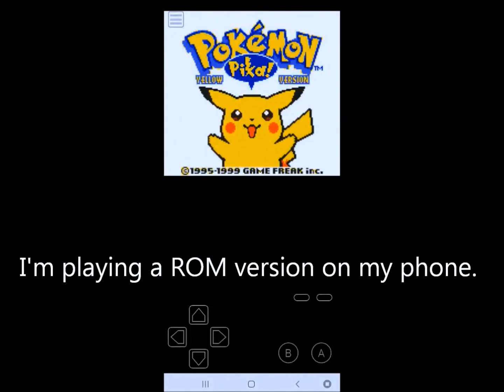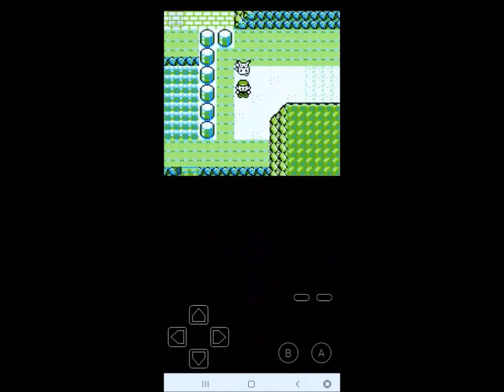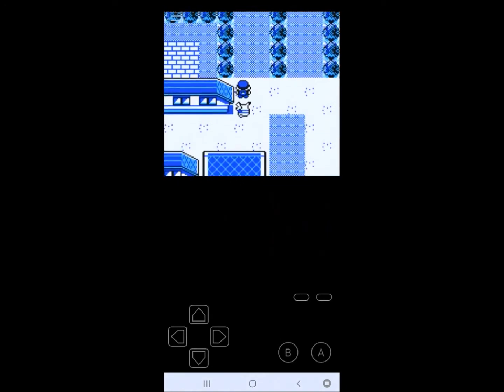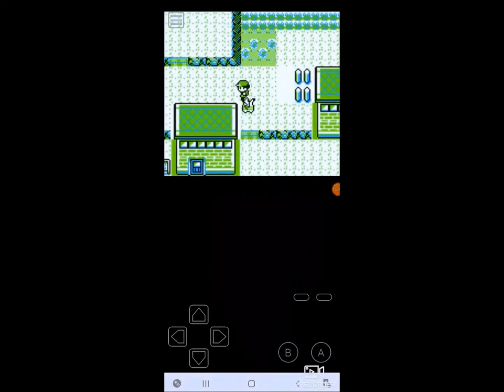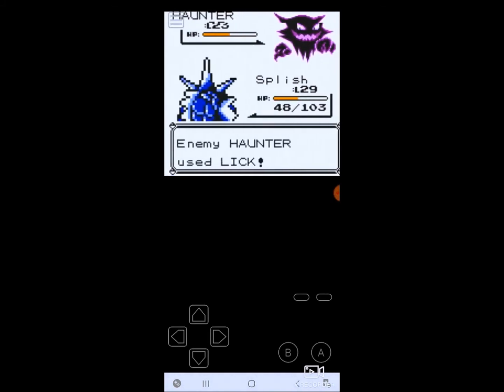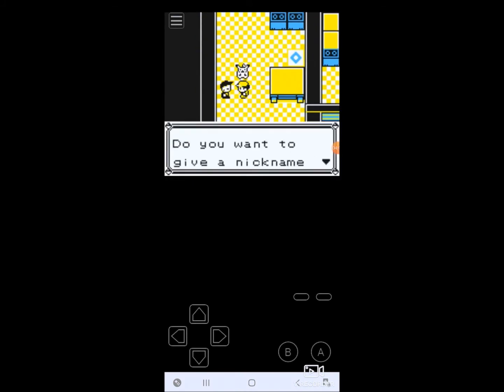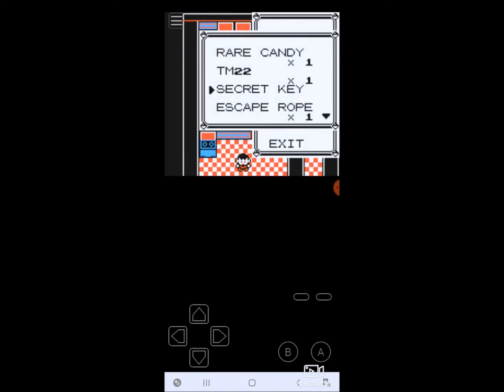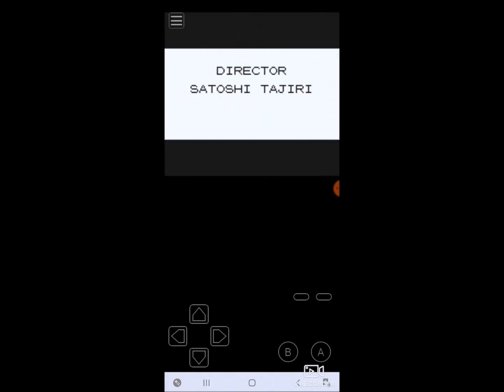My Pokemon Yellow Nuzlocke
I initially posted this on another channel, but I decided to bring it over here.

I have a lot of things wrong in my explanations, including but not limited to:
There is an in-game trade to get a Machamp, I was unaware of this until WAY later
The rival battle after Pewter City is me misremembering something. Not sure what though.